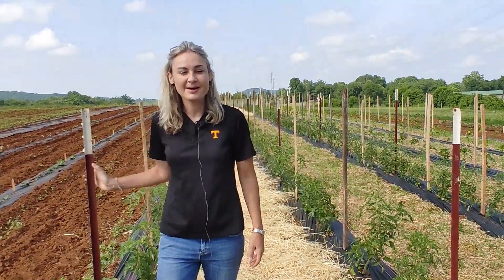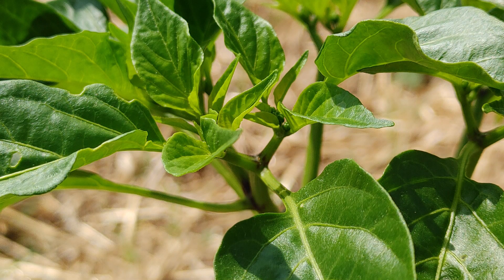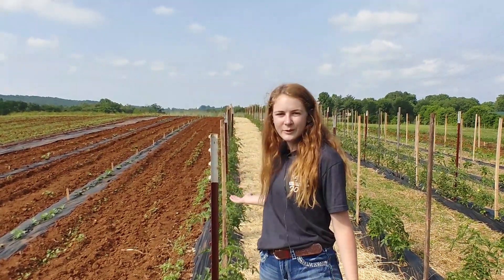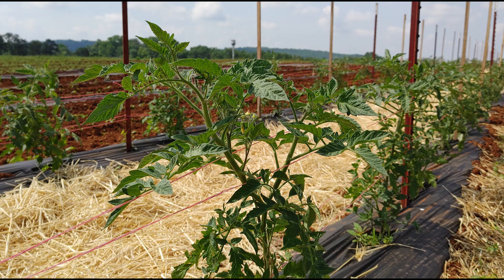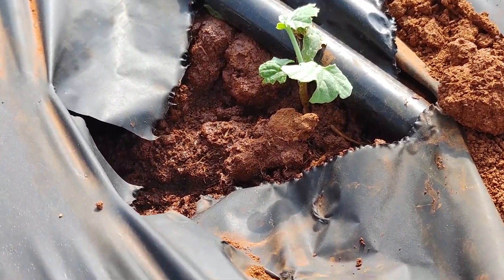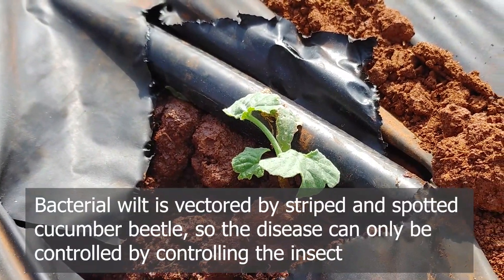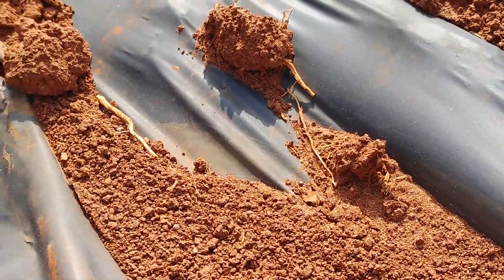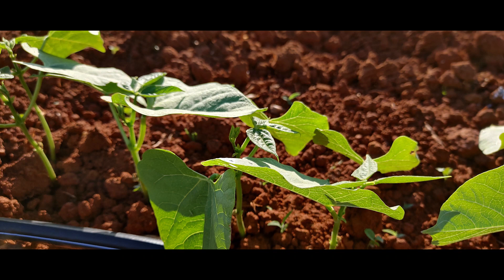Tales from the Tennessee vegetable garden trials #2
This early June video shows progress on plant growth and shares some about cucumber beetle feeding and control methods